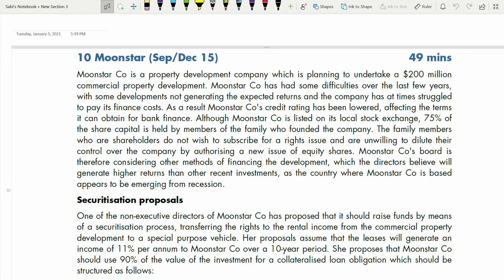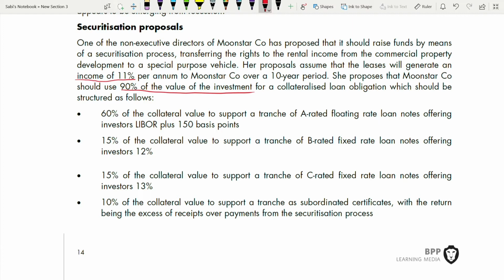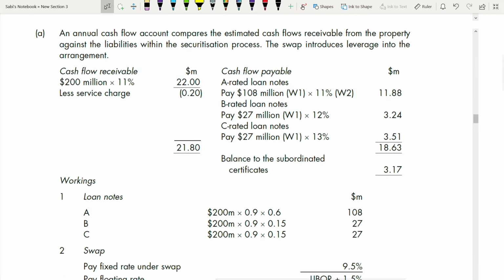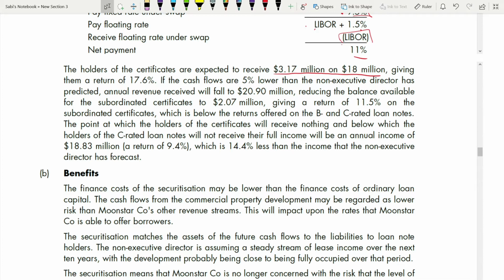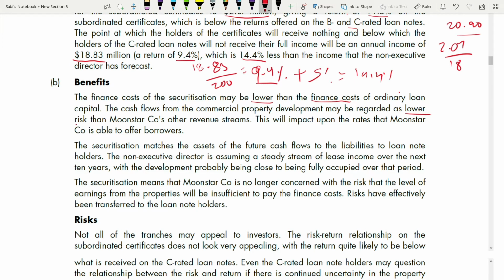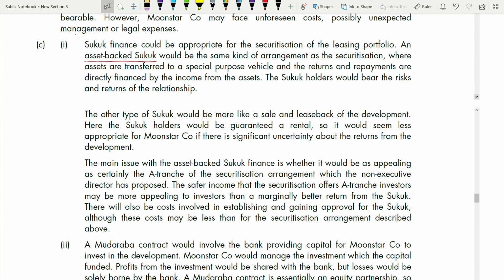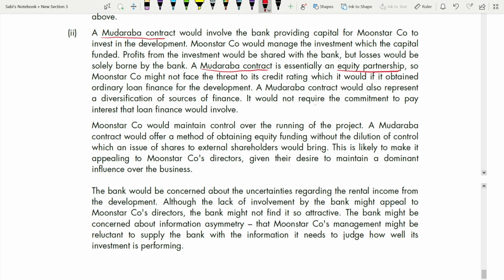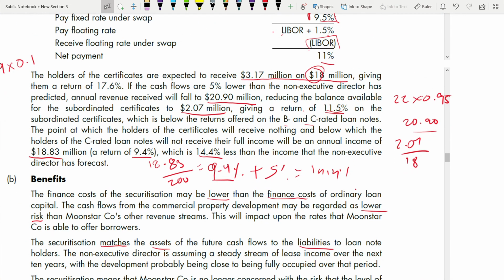AFM Revision Kit Solution 10 Moonstar